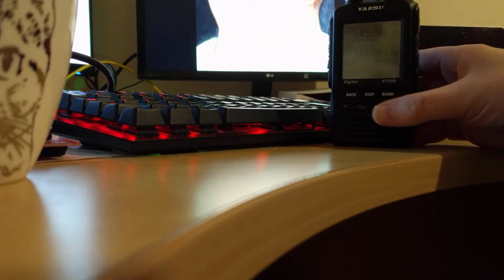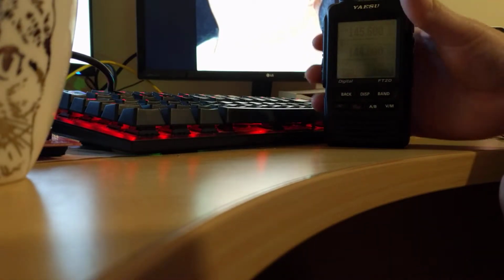M0ZAH repeater controller